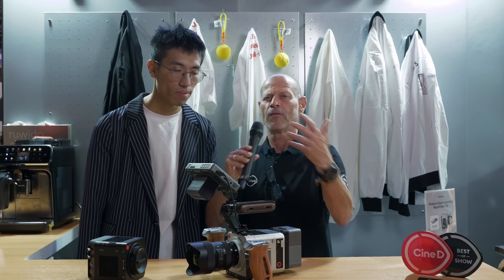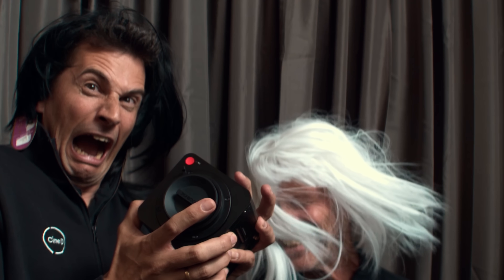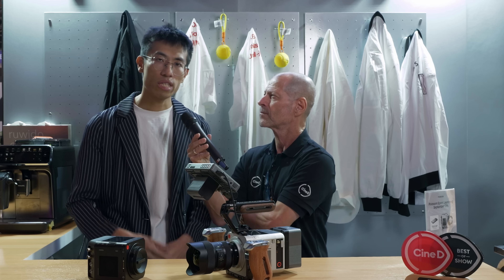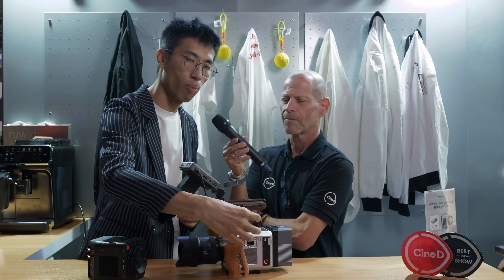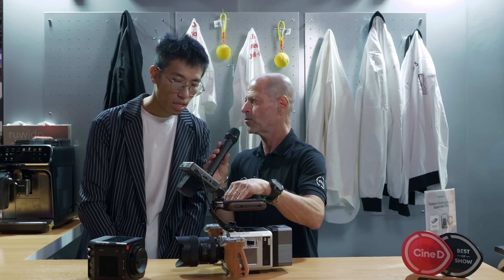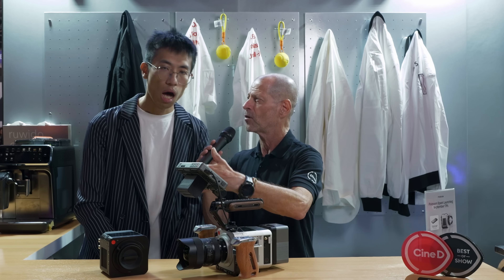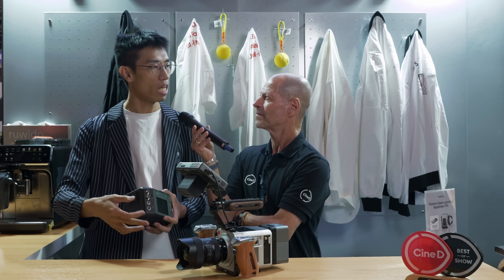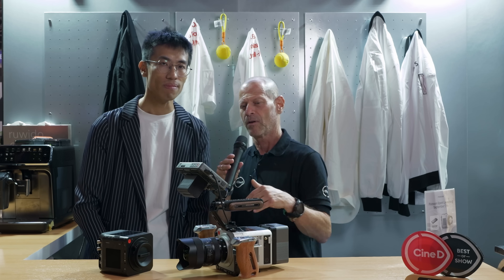Pixboom Spark Hands-on – Affordable High-Speed Camera Shoots Over 2,000 fps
High-speed cinematography has lived behind eye-watering price tags for decades. In our on-camera interview at IBC, Pixboom CTO Dr. Honghoa Huang explains how the Spark aims to change that: a compact Super 35 global-shutter camera recording continuous RAW straight to SSD, with 4.6K open-gate capture and creator-friendly workflow.